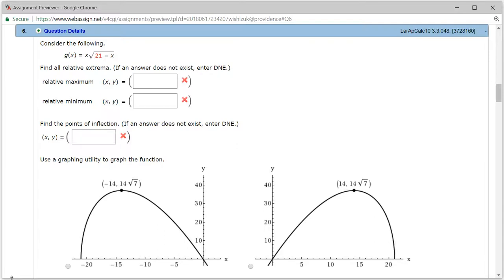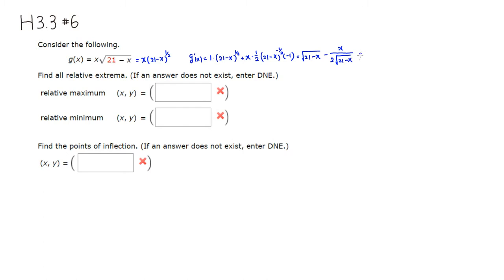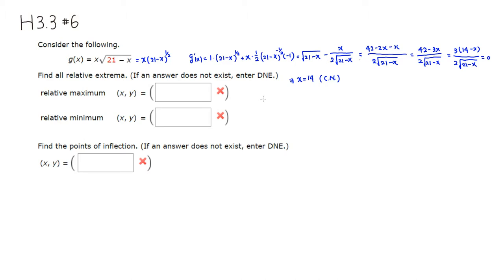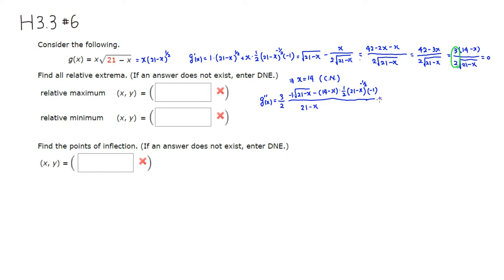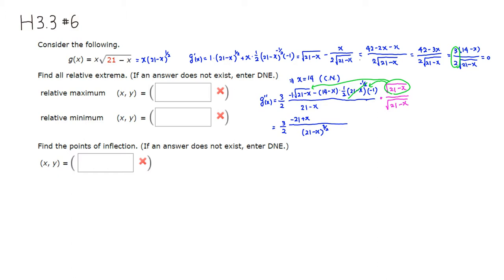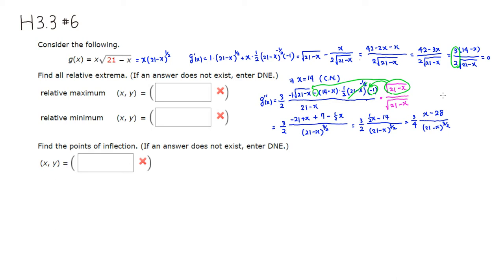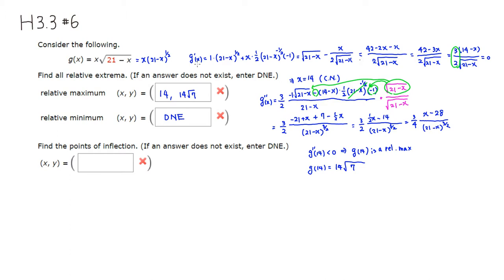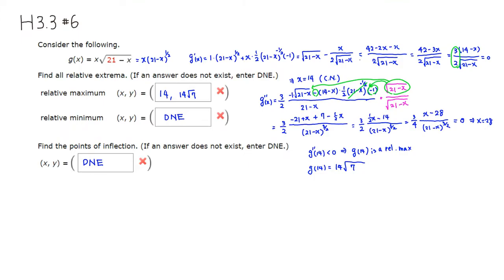Local Extrema & Inflection Points - M109 H3.3 Q6 (SU18)